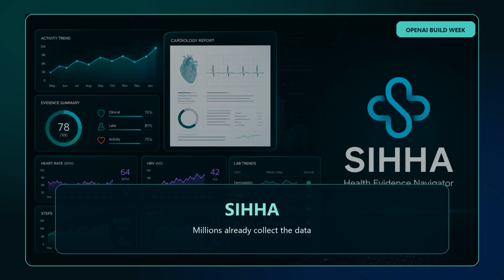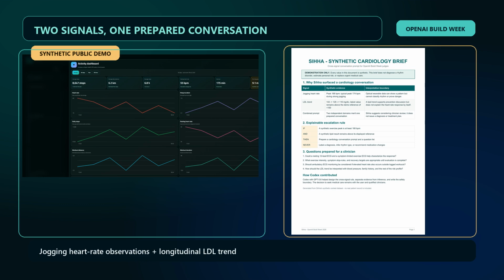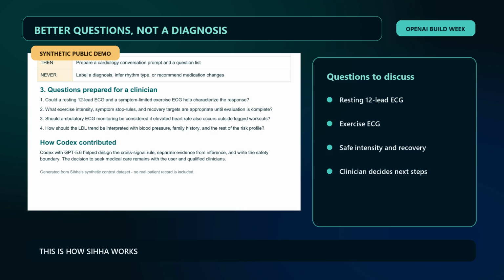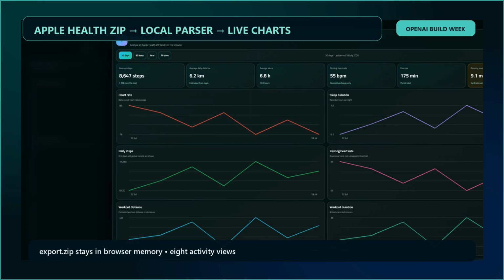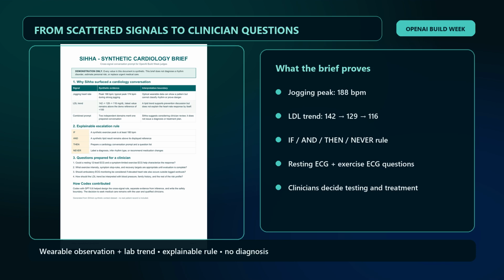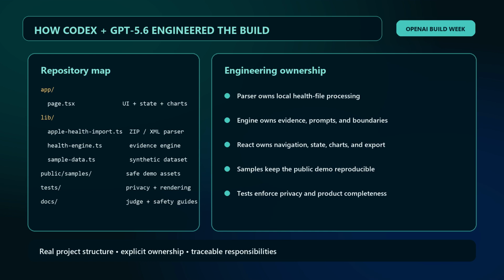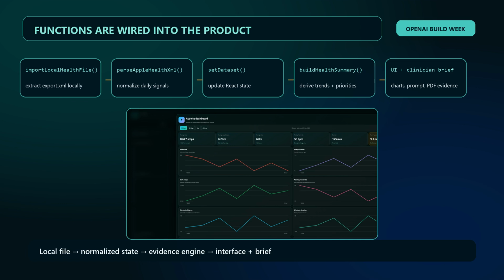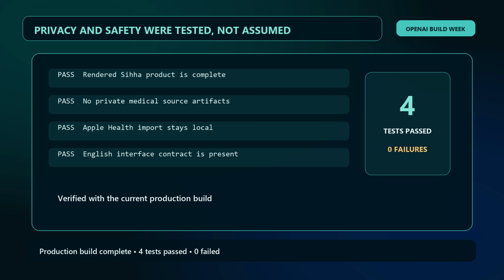Sihha — Health Evidence Navigator | English Demo | OpenAI Build Week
Sihha turns scattered Apple Health, activity, and lab signals into organized evidence and better questions for a clinician - without pretending to diagnose.

Millions of people already collect health data through their watches and phones. The missing layer is knowing which combined patterns deserve professional evaluation and how to prepare a clearer clinical conversation.

Sihha began as a private personal workflow. It helped me place jogging heart-rate observations beside longitudinal lipid results, organize the evidence, and prepare for a cardiology review. It did not diagnose me. I am now preparing to book that evaluation and discuss with a specialist whether a resting ECG or exercise ECG would be appropriate.

The public OpenAI Build Week edition recreates this workflow with synthetic records only. It includes:

- Local Apple Health export.zip / export.xml processing
- Seven-day signal normalization
- Eight activity charts
- Explainable activity and laboratory trends
- A synthetic jogging-heart-rate + LDL cross-signal prompt
- A structured cardiology conversation brief
- Evidence, inference, privacy, and medical-safety boundaries
- A complete English interface and a bilingual Arabic-English product
- Automated privacy, rendering, and local-processing checks

Codex powered by GPT-5.6 helped isolate the privacy-safe contest edition, organize the repository, implement the Apple Health parser, wire normalized data into the React interface, design the evidence engine and cardiology brief, define non-diagnostic safety rules, build the English experience, and verify the production product and tests.

The running application does not send health data to an OpenAI API. GPT-5.6 was used through Codex as the engineering and reasoning partner. Apple Health imports remain in browser memory, and the public repository contains no private medical record.

Sihha does not diagnose, prescribe, classify a heart rhythm, recommend treatment changes, or replace a clinician. The user decides what to share, and qualified professionals decide evaluation, testing, diagnosis, and treatment.

Chapters:
00:00 The missing layer
00:26 Synthetic English product experience
00:41 Local Apple Health ZIP and XML parser
01:02 Evidence engine and cardiology brief
01:38 How Codex and GPT-5.6 engineered the build
02:00 Functions wired into the product
02:20 Privacy, safety, and automated tests
02:41 Organized evidence for a better conversation